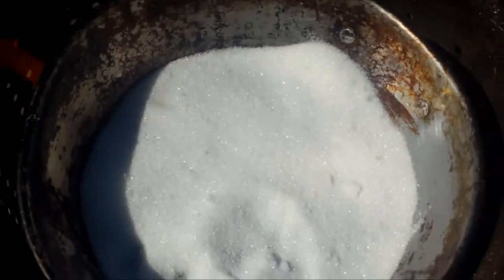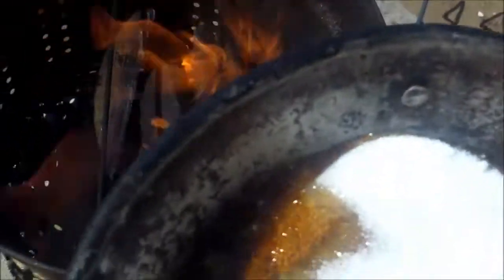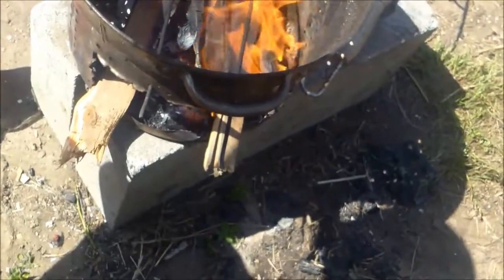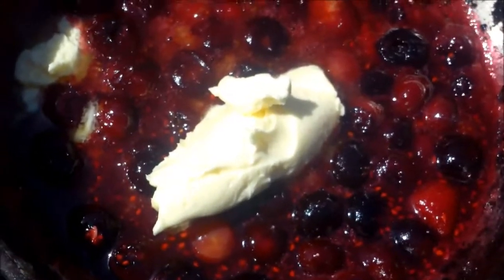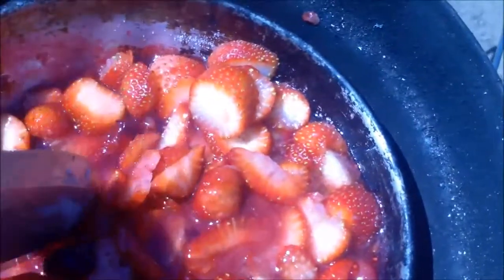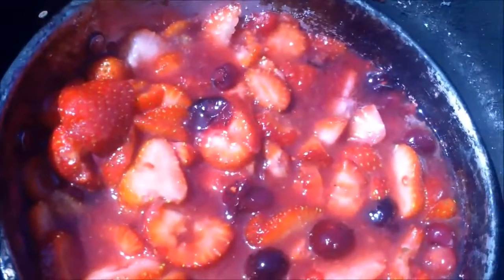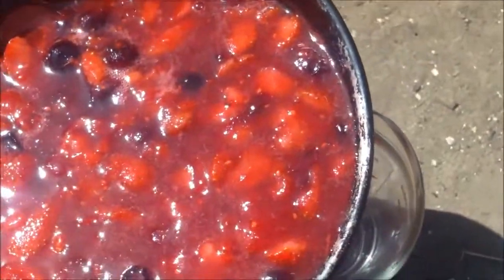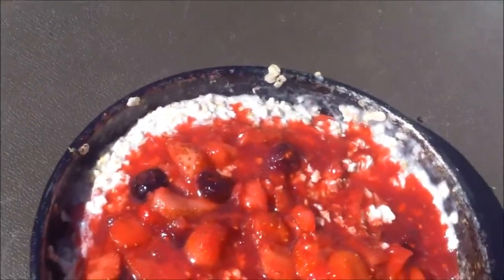Living off my garden morning meal day 21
oatmeal  with strawberries, blue berries raspberry sugar and butter sauce